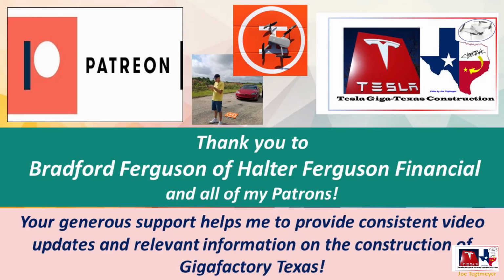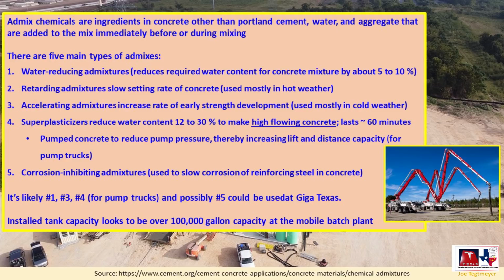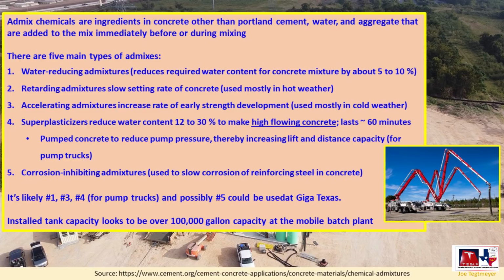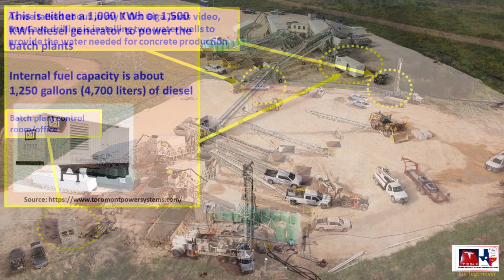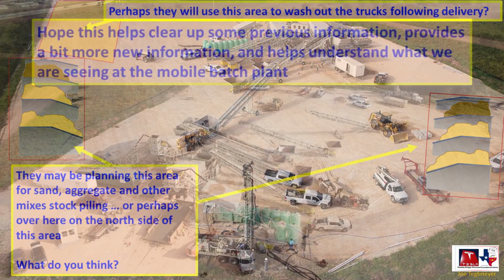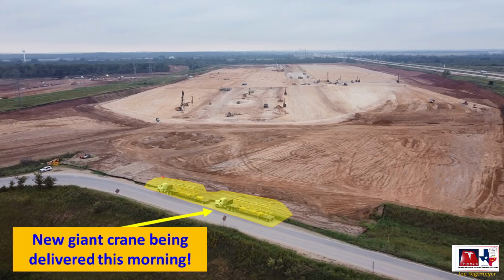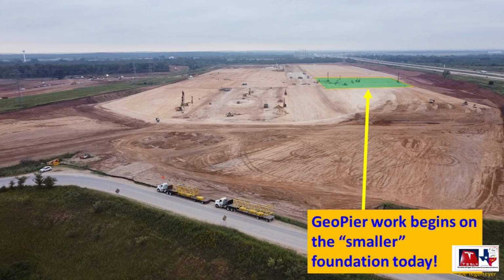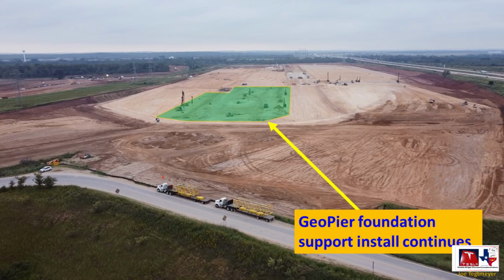Tesla Gigafactory Texas 9 October 2020 Construction Update (09:00 AM)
9 October Giga Texas Update video!  Very active and busy day today!  A large white crane was delivered on site yesterday and today, a much larger yellow crane was delivered and assembled.  I’m going to call it Yellowzilla in honor of the “Bluezilla” crane in Boca Chica.  These cranes will be working in the casting and stamping pit areas.
    The northwest foundation is now completely level and they are extending the foundation to the full length today. GeoPier crews and equipment have begun work on the smaller "half" of the big foundation (west side) as well, but some GeoPier work continues on the larger side a well.
     Rebar deliveries and large rebar footer squares have been built in the north of the larger "half" of the big foundation signaling that footers for pillars (similar to what we saw in the south) are about to be installed in the north!
     Gravel sub base and other work is being done on the center truck delivery "road" between the two foundation half's.
      In the big casting pit, Keystone pump cement truck is pumping cement onto footer forms and pits and about 10% of the pit now has some kind of concrete. There were many Martin Marietta trucks in the pit feeding the cement pump truck which was the first time such a large amount of trucks were used at the same time.
     The north cement batch plant now has telephone poles with electricity being brought in from similar poles down near the housing group in the east side.  In addition, there is a mobile 1,500 KWh diesel generator set up at the batch plant as well.
     The large switchyard area is seeing a lot of earthmoving today to level it out and these efforts have now crossed over into the area east of where the old work road was and the house grouping. In this area, the large diesel tank/refueling station that was set up about 70 days ago in the south middle east (switchyard) area is now gone and work is going quickly to level out more of the area just north of the small water detention pond (just east of the big powerlines).
     Finally, a lot of center dump trucks are at work bringing in fill dirt to prepare the foundation for the final step, which will be the pouring of the foundation, so that's great to see. Lots of gravel have been brought in on the smaller foundation side in both the north and the south.

Timestamps:
Discussion of mobile batch plant: 0:15 to 2:41
Discussion of major changes today on site:2:50 to 3:59
Drone footage: 4:00 to 27:35

Be sure to check out additional Texas Gigafactory footage on these channels:
@Jeff Roberts
@Terafactory Texas
@Texas Terafactory

Video, photos, illustrations and commentary on this video is by myself, Joe Tegtmeyer unless otherwise annotated.